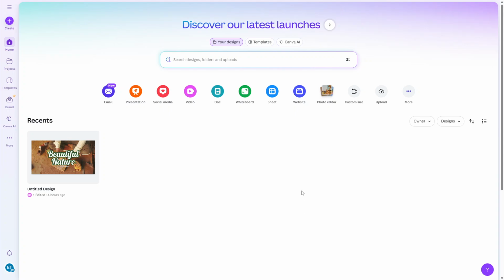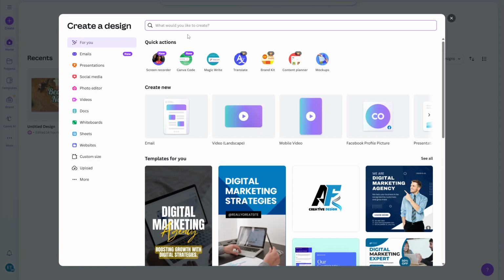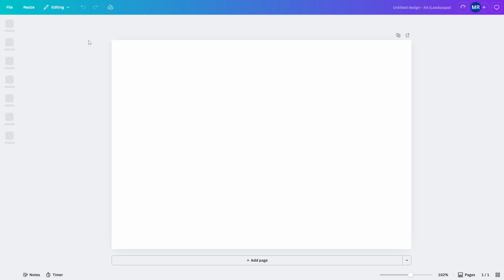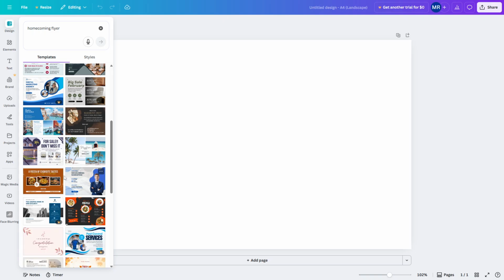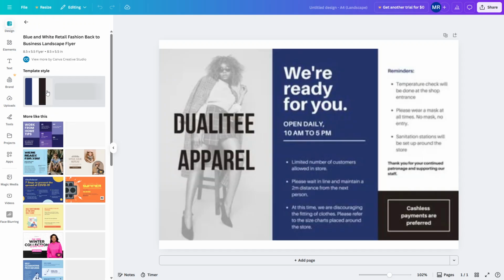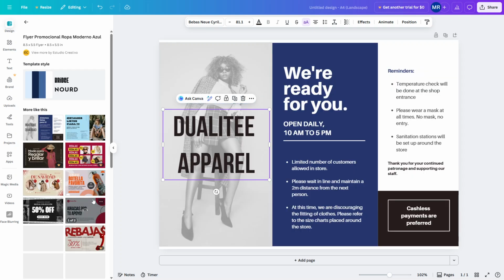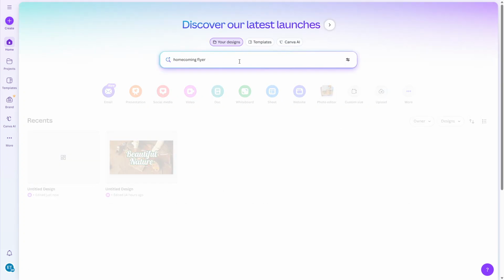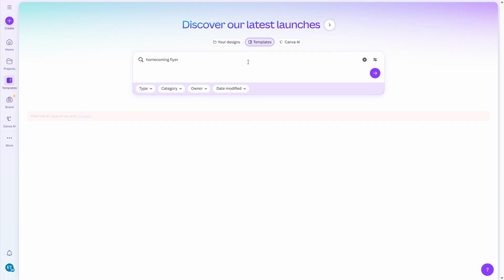How to Design a Homecoming Flyer in Canva (Full 2026 Guide)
Designing a homecoming flyer in Canva is easier than ever, and this tutorial shows you exactly how to create a professional flyer step-by-step. You’ll learn how to use templates, customize fonts and images, adjust colors, and export your design perfectly for print or social media. Whether you’re a student, teacher, or event organizer, this guide helps you make eye-catching homecoming flyers in minutes.